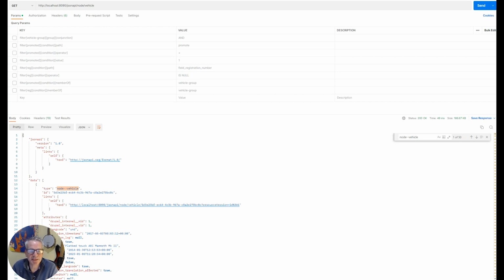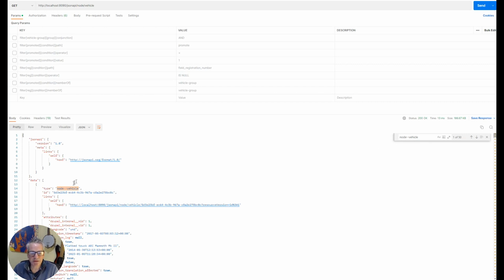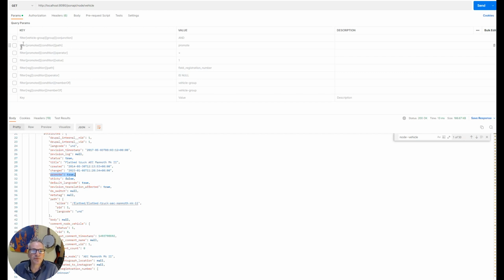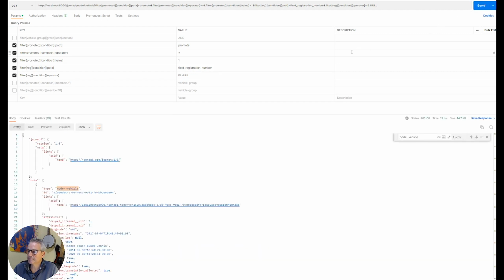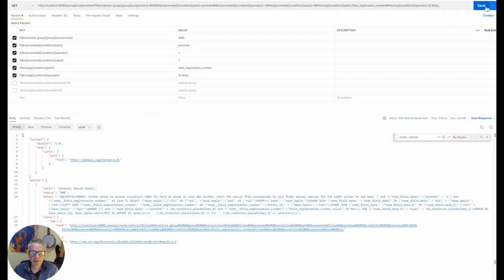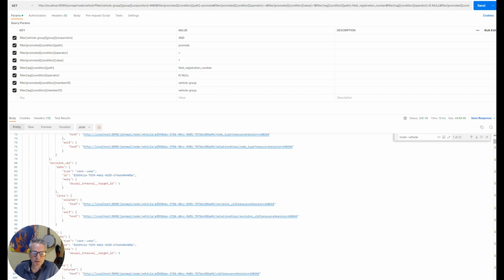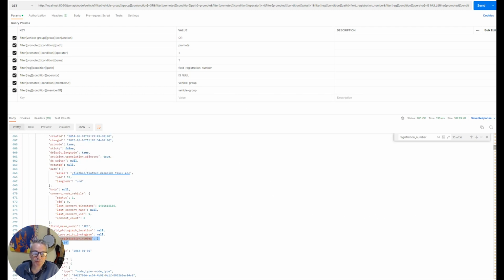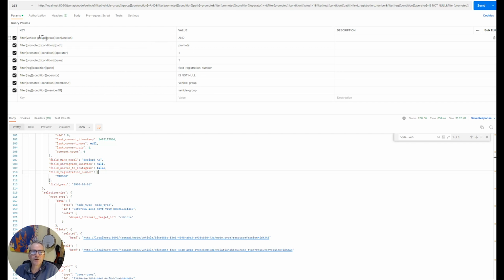Setting up Headless Drupal Part 3 - Filter Groups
Using Drupal as a headless CMS - how to use filter groups to return smaller sets of data.

these are the text filters I used (adapt to your situation)

filter[vehicle-group][group][conjunction]:AND
filter[promoted][condition][path]:promote
filter[promoted][condition][operator]:=
filter[promoted][condition][value]:1
filter[reg][condition][path]:field_registration_number
filter[reg][condition][operator]:IS NOT NULL
filter[promoted][condition][memberOf]:vehicle-group
filter[reg][condition][memberOf]:vehicle-group

Available for contract or maintenance work drop me a message below if interested or use my Fiverr gig to send a request for help for help